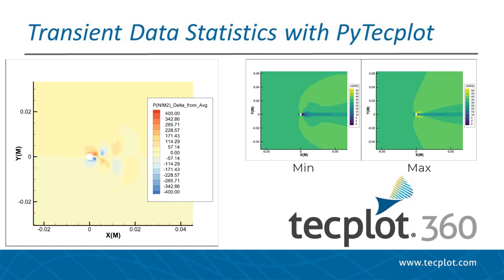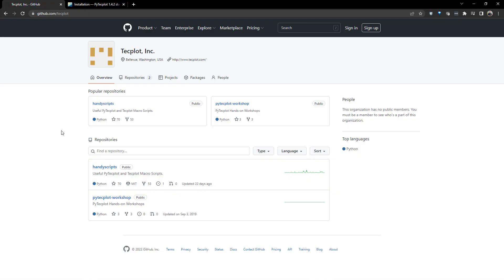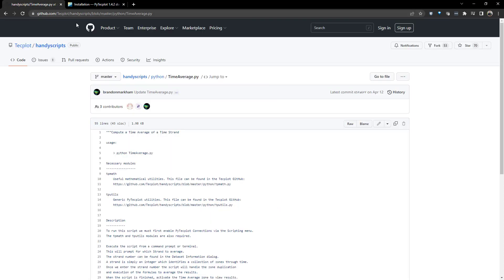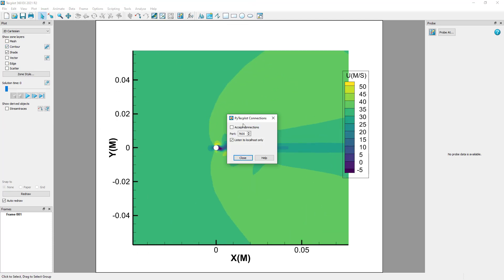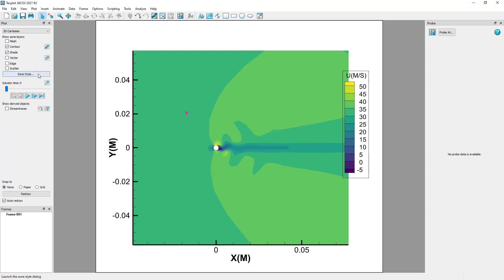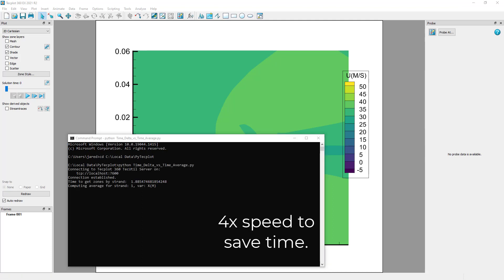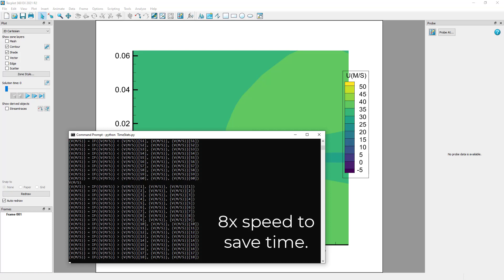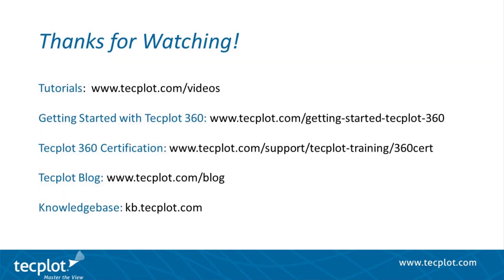How to Run PyTecplot Scripts to Calculate Transient Data Statistics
Computing statistics over time, such as averages, average deltas, minimums, and maximums, are important methods in CFD to understand trends in turbulent flow fields. In this video, we will demonstrate PyTecplot scripts that can be used to calculate these quantities.